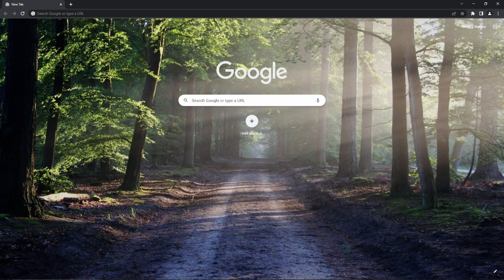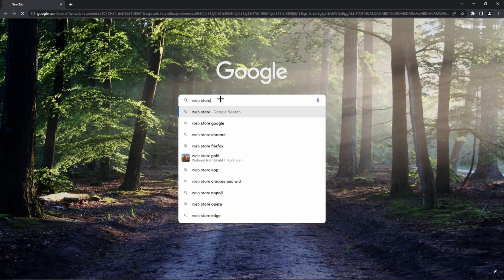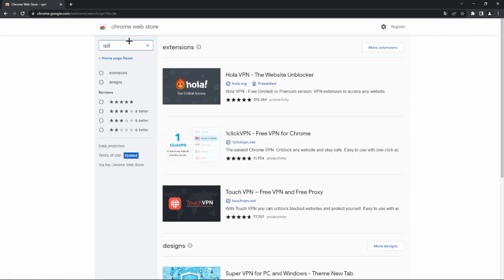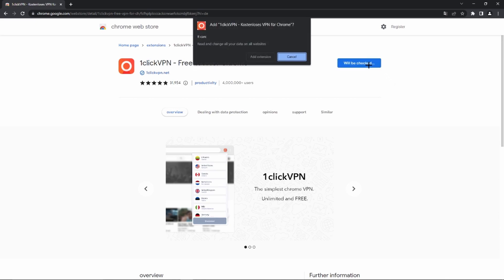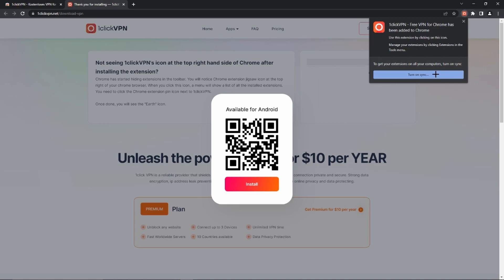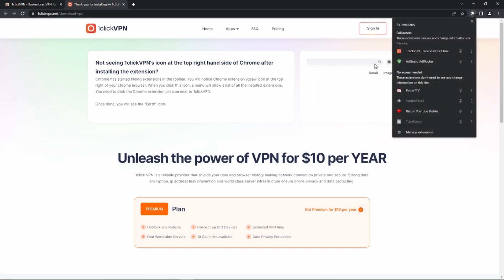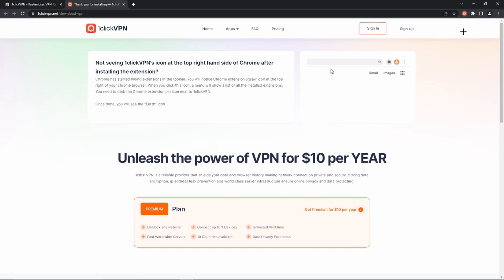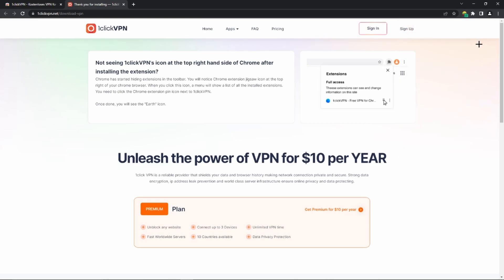How To Unblock Websites On Google Chrome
In this video, I will show you how to unblock websites on Google Chrome.